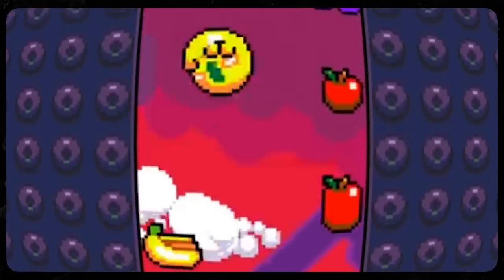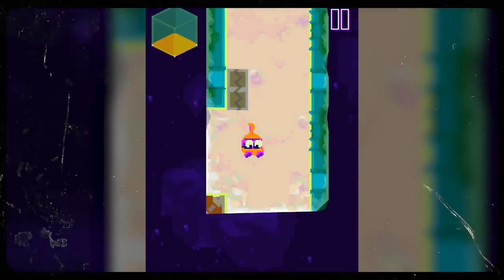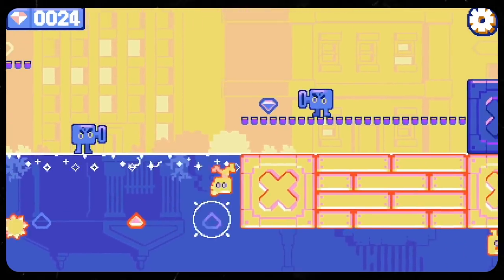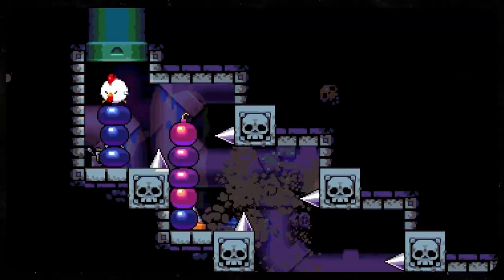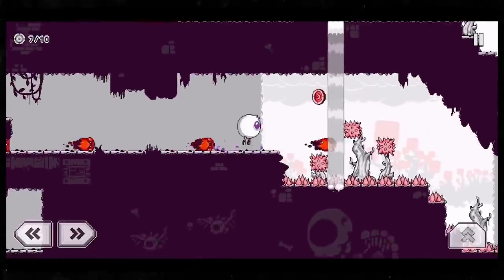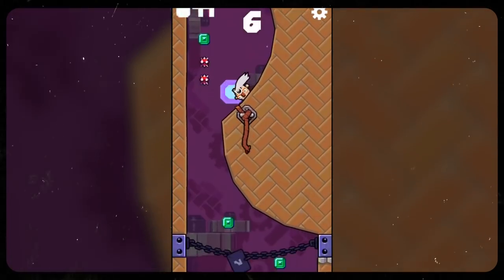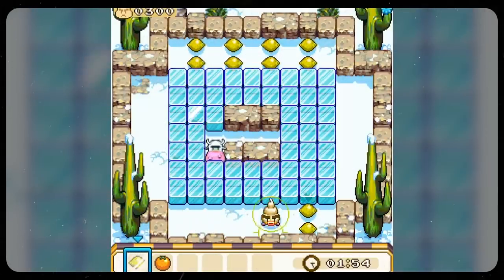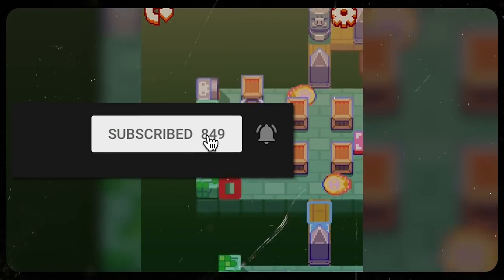7 Nitrome Game Designs that NAIL Simplicity | Game Bites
From Flash game pioneers to App Store sweethearts and now switching it up with Nintendo, Nitrome has gone plenty of places with their game design. But if one thing has stayed consistent amongst their titles, it's absolutely their simplistically beautiful Dual Purpose Design philosophy - and that's the topic of today's Game Bites!